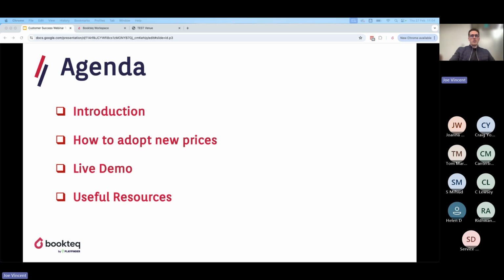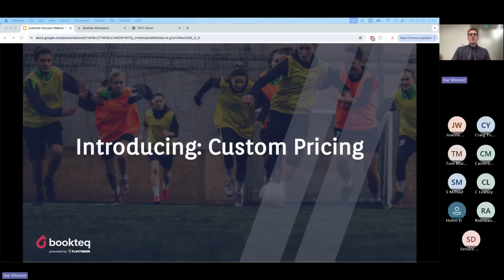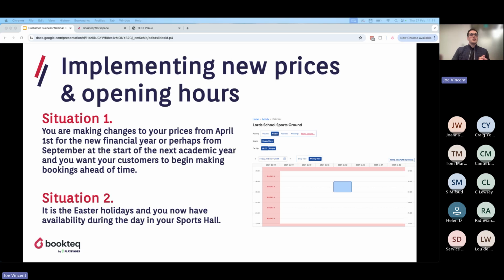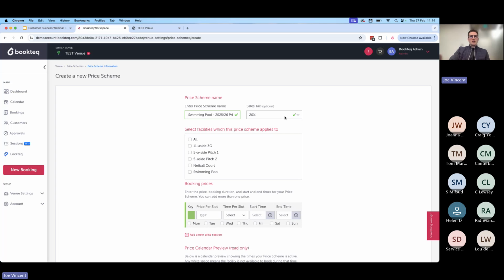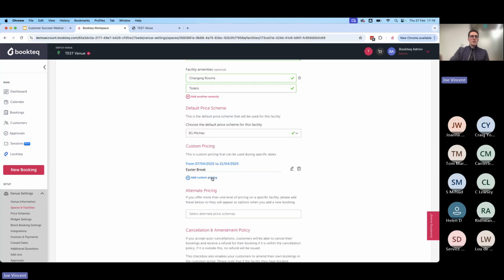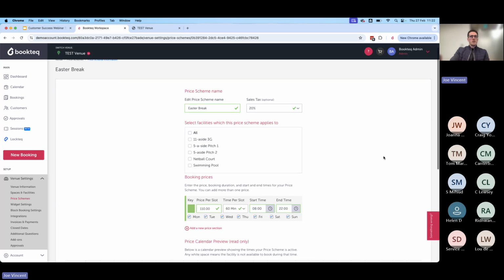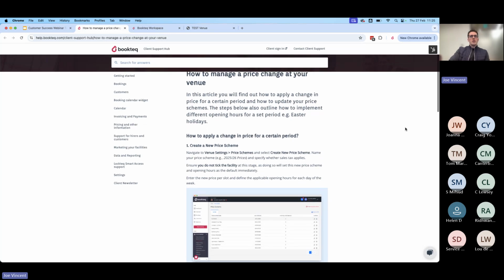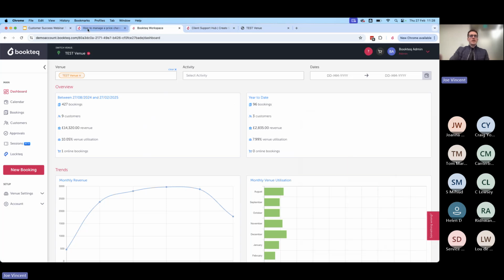Bookteq Webinar: Custom Pricing 27 02 2025